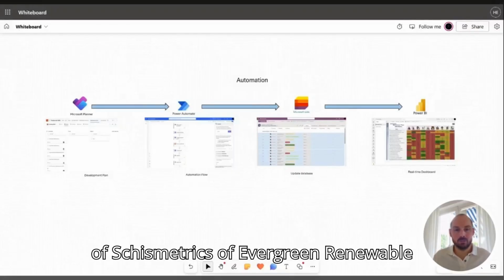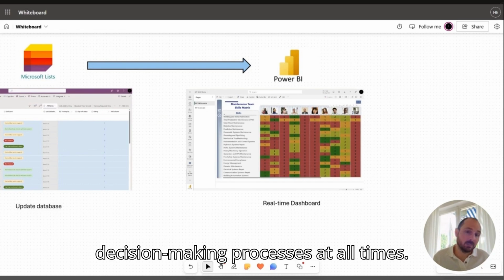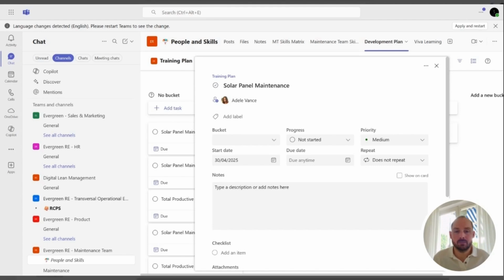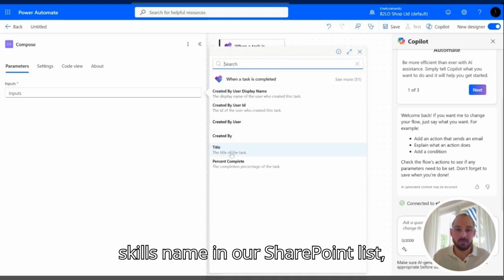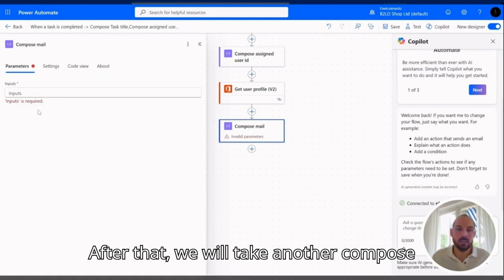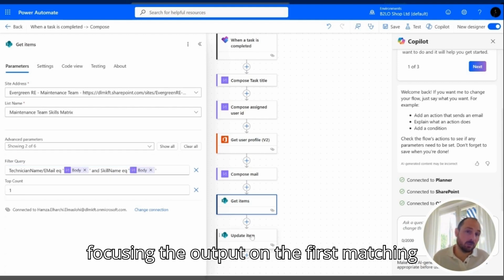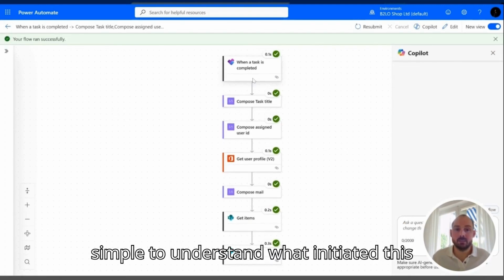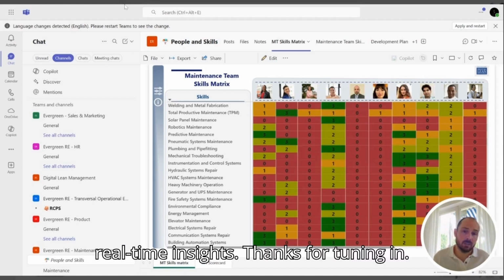Automate your Skills Matrix with Power Automate | Skills Matrix Tutorial (Part 3)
Welcome back to Digital Lean Management!

In this hands-on tutorial, we show you step-by-step how to automate updates to your Skills Matrix using Microsoft Power Automate, Planner, Lists, and Power BI.

Tired of manually updating employee skills? Learn how to create an intelligent, real-time system that:
✅ Tracks training tasks in Microsoft Planner
✅ Automatically updates skill levels in Microsoft Lists
✅ Synchronizes progress to Power BI dashboards
✅ Provides live insights for smarter decision-making

🎯 In this video (Part 3 of our Skills Matrix series), you'll discover:
🔹 How to create an automated cloud flow triggered by completed tasks
🔹 How to connect Planner, SharePoint Lists, and Power Automate
🔹 How to filter and update skill records using employee email and skill title
🔹 How this automation drives live updates in your Power BI dashboards

🌍 Real-world example: See how the Evergreen Renewable Energy maintenance team tracks solar panel training progress for technician Adele Evans—automatically!

💡 Interested in my free Power BI application from the Microsoft Store to get started instantly!

📌 Perfect for:

Lean Managers
HR & L&D Professionals
Power Platform users
Anyone looking to digitize their skills tracking process

📢 Engage With Us:
Have questions, tips to share or an idea for a future video?

00:00 – Introduction to Automating the Skills Matrix
00:08 – Benefits of Real-Time Updates with Power Automate
00:19 – Overview of the Evergreen Renewable Energy Case
00:27 – Workflow Overview: Planner → Power Automate → Lists → Power BI
00:43 – Setting Up the Training Plan in Microsoft Planner
01:06 – Automating Skill Updates with Power Automate
01:36 – Creating a Trigger: Task Completion in Planner
02:42 – Composing Task Title and User ID
04:00 – Getting User Profile and Email from Office 365
05:25 – Filtering and Matching Skills in SharePoint List
06:20 – Updating the Skill Level Automatically
07:13 – Reviewing the Flow Run History
07:52 – Verifying the Skills Update in Microsoft Lists
08:13 – Live Data Sync with Power BI Dashboard
08:36 – Summary: Full Automation for Real-Time Skills Management
08:44 – Outro & Subscribe for More Digital Lean Tutorials